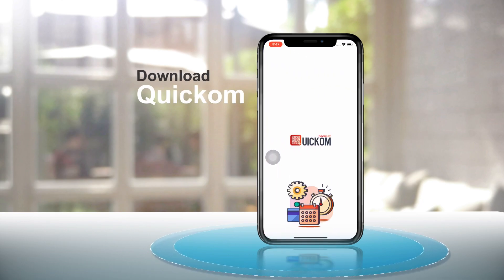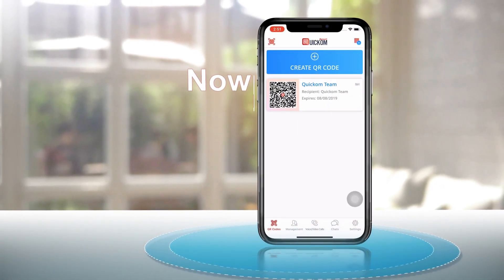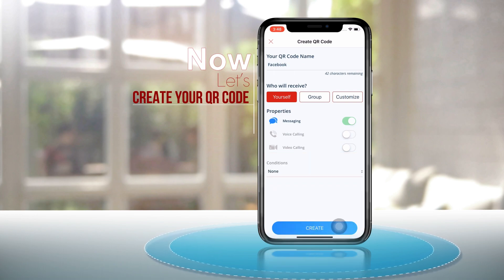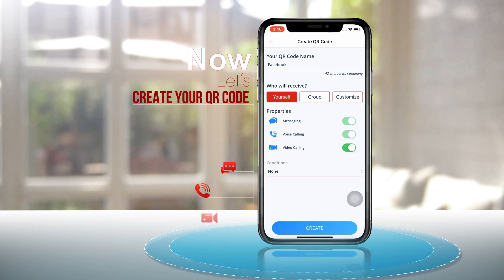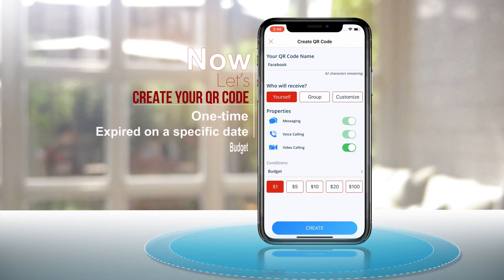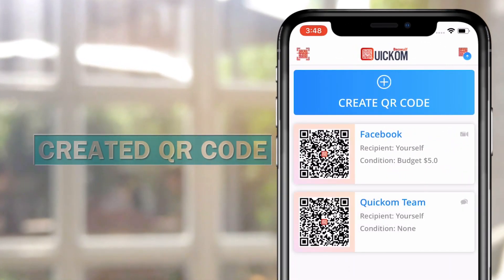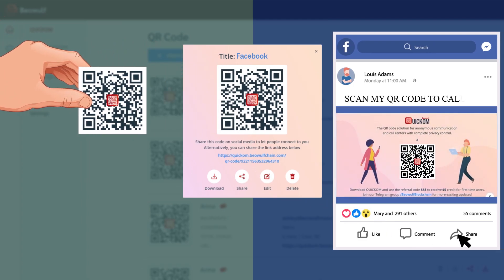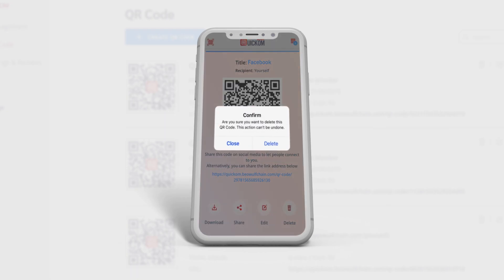How to create your QUICKOM QR code for anonymous communication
Create your personal QR code for anonymous communication in 2 minutes!

QUICKOM - The Anonymous Communication and  Call Center For Everyone

QUICKOM by Beowulf is an inbound communication system for call centers and personal transactions that utilizes QR code technology to function. With a focus on privacy control, QUICKOM is a revolution that brings control over communications back to the users.